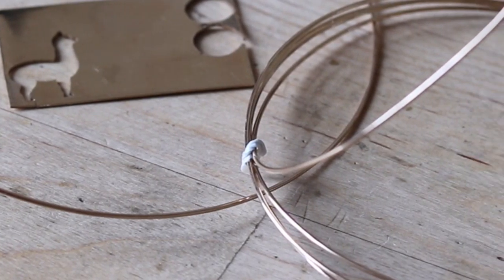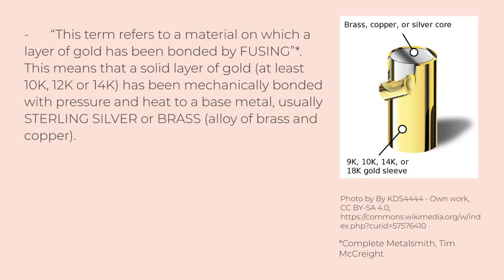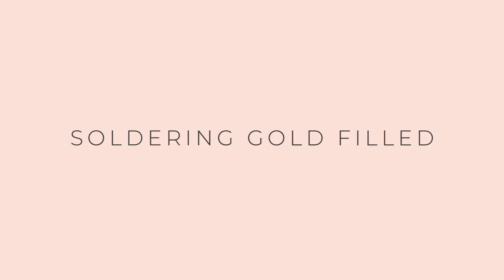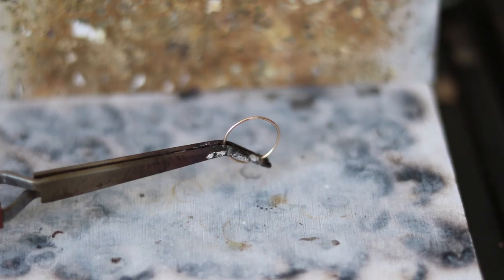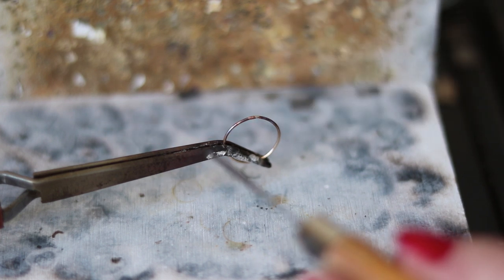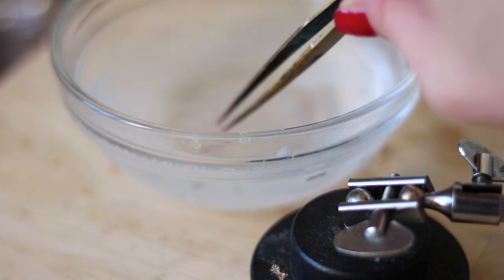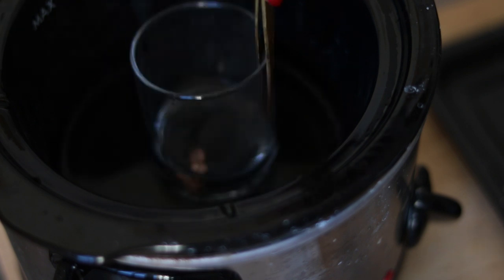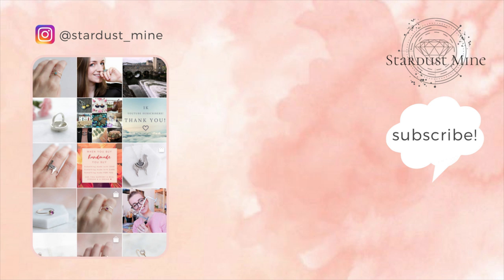How to make gold filled jewelry - GOLD FILLED METAL basics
How to make gold filled jewelry - today I will share with you some basics of working with gold filled metal! Enjoy watching and see the description below for more info!

Jarek Kaczmarczyk, Kasia Klimczak, Eva Ferro, Elisha David, Chanta Ly, Stephanie Grace Miller, Ecchibat, Schanel Williams, Deb Chacon
And others! You help me create!

⭐️ LET’S CONNECT!

⭐️ BASIC TOOLS:
- Soldering tripod
- Soldering block (honeycomb)
- Soldering charcoal brick
- Solder pick
- Borax cone US
- Hot plate for pickling
- Glass beaker or glass bowl
- Basic saw frame
- Saw frame
- Bench peg
- Bench peg and anvil
- Saw blades
- Dremel 3000 hand rotary tool set
- Dremel 4000 hand rotary tool set
- Dremel Flex Shaft Attachment
- Foredom Rotary Tool
- Center punch
- Rawhide mallet
- Ball pein hammer
- Chasing hammer
- Ring clamp
- Ring bezel pusher
- Set of pushers
- Burnisher or Agate knife burnisher
- Barrel (tumbler) polisher
- Ring measuring mandrel
- Ring measuring tools set (mandrel, mallet, sizer)
- Half round pliers
- Flat nose pliers
- Round pliers
- Pliers SET
- Wire Cutting pliers
- Flush cutting shears
- Steel block for bench top
- Selection of sandpapers